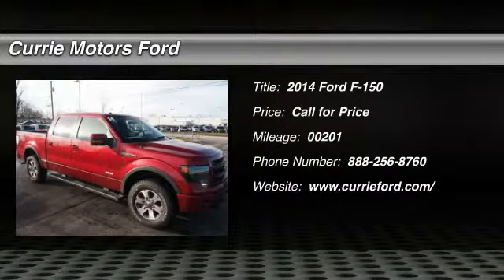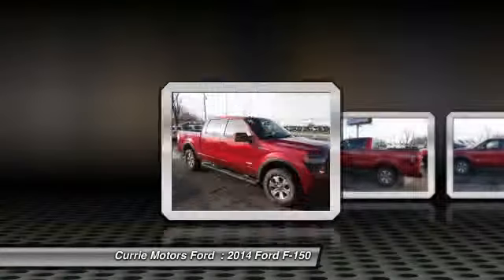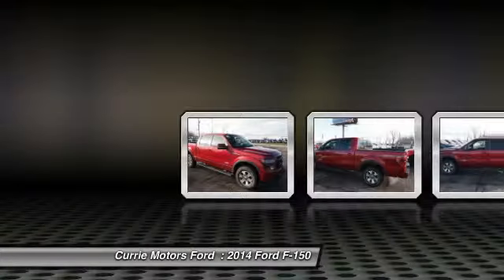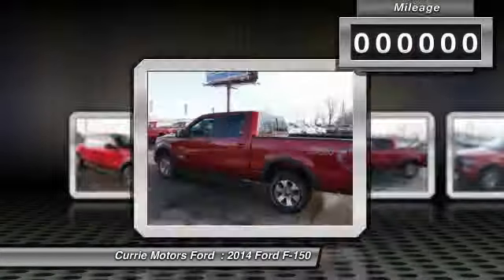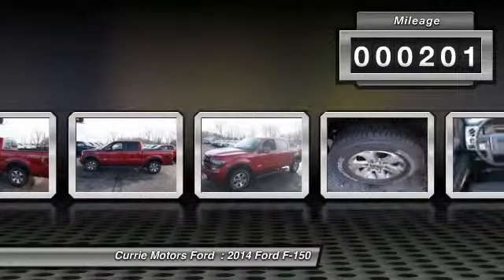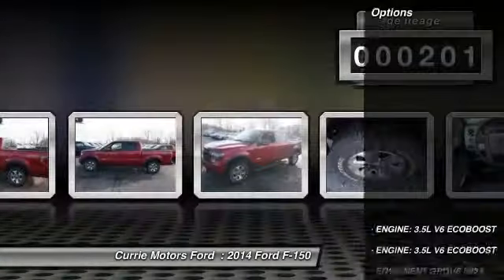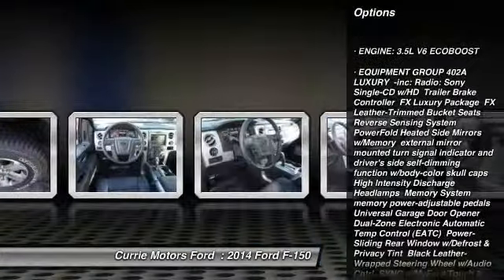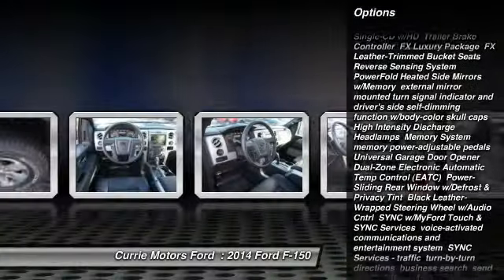2014 Ford F-150 Frankfort, Chicago, Bolingbrook H8689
2014 Ford F-150 FX4

Get away in this 2014 Ford F-150 FX4 and experience a one-of-a-kind ride with handsfree/bluetooth integration, keyless entry, mp3, and satellite radio. A Bluetooth enabled vehicle means you can access your electronics hands free. Looking for a new ride? Call today to see your options.